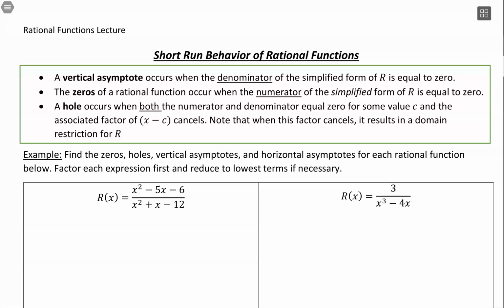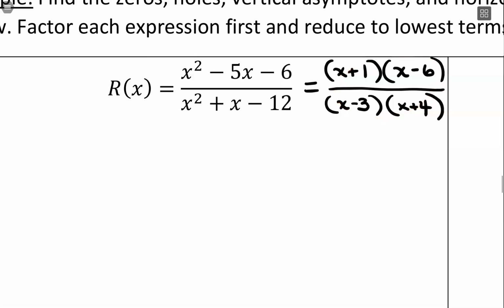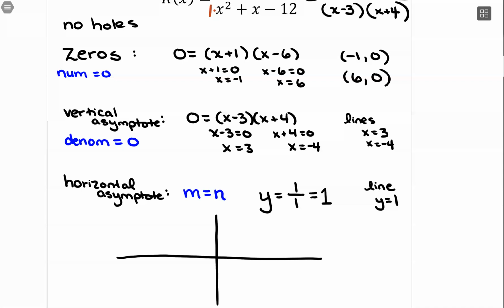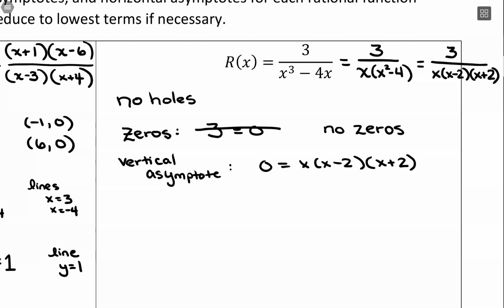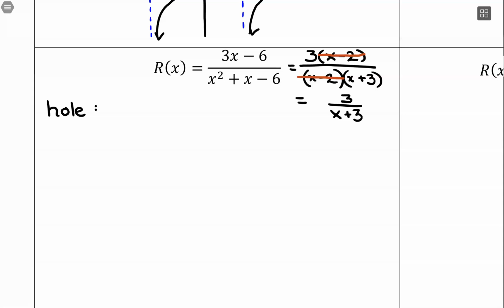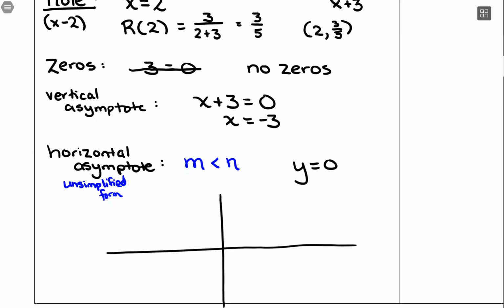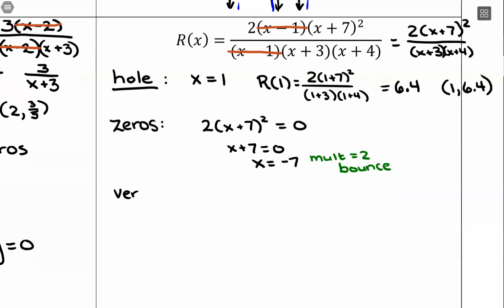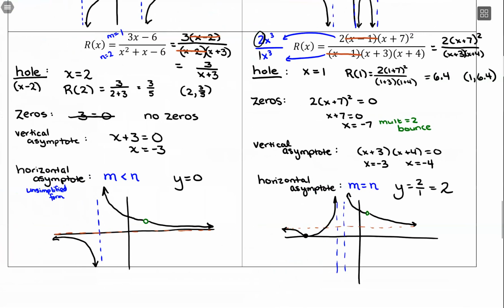Short Run Behavior of Rational Functions